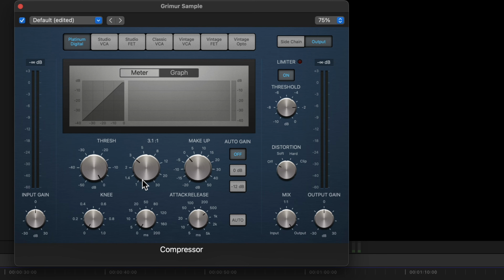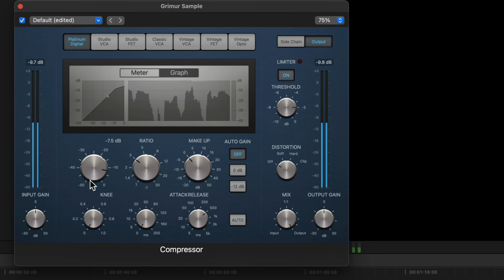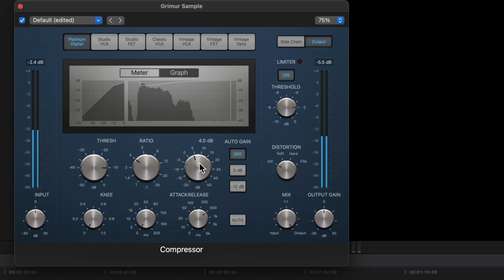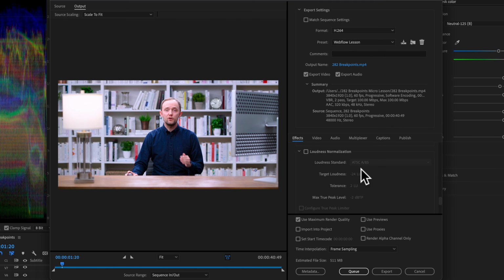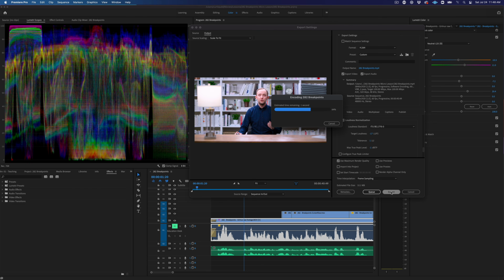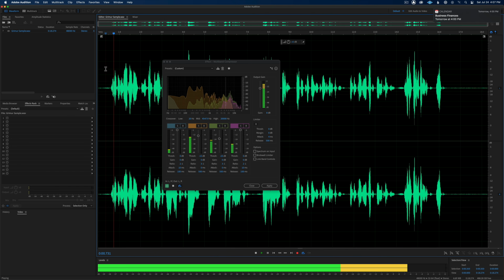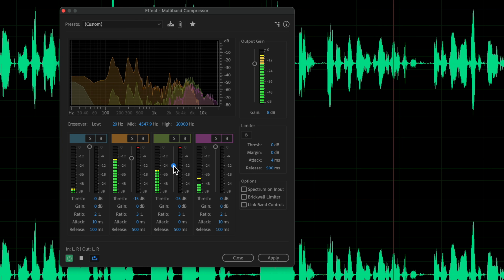Compression for Dialogue Audio - Presets for Video Editors - Quick and Dirty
Are you a video editor and cannot or will not round-trip your audio over to an audio editing app to compress and even out your sound? If so, here’s a quick and dirty way to use a compressor and adjust two quick settings to get your audio sounding consistent and loud enough. Not my first recommendation, but works in a pinch for videos that aren’t that precious or important.

If you’d like to learn how to make great dialogue audio for your film and video projects, please have a look at my courses including processing dialogue audio in Adobe Audition and DaVinci Resolve/Fairlight, recording sound, how to use the Zoom F4, F6, F8, and F8n, and how to get the most from the Sound Devices MixPre series of recorders. Our latest course is Sound for Live Streaming with the ATEM Mini.

- Earthworks SR314 condenser microphone - B&H, Sweetwater
- Schneider Radiant Soft Diffusion Filter - B&H
- Canon C70 - B&H
- Canon RF 24-70 f/2.8L - B&H, Amazon
- ATEM Mini Extreme HDMI switcher - B&H. DVE Store, Amazon
- Aputure C120DII LED Light - Aputure, B&H, DVE Store, Amazon
- Aputure Light Dome II soft box - Aputure, B&H, Amazon
- Aputure Amaran 100D LED light - Aputure, B&H, DVE Store, Amazon
- Aputure MC tiny RGB LED lights - Aputure, B&H, Amazon

Index:
00:00 Start
00:07 Summary
00:17 Introduction
00:37 Presets
00:52 Problems with Presets
01:22 What went wrong?
01:40 Default settings
02:09 How to adjust threshold
02:45 How to adjust make-up gain
03:12 Premiere Pro Loudness Normaliztion
03:35 WARNING
03:57 Please buy my courses